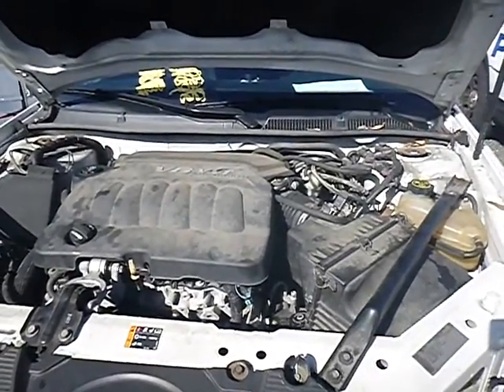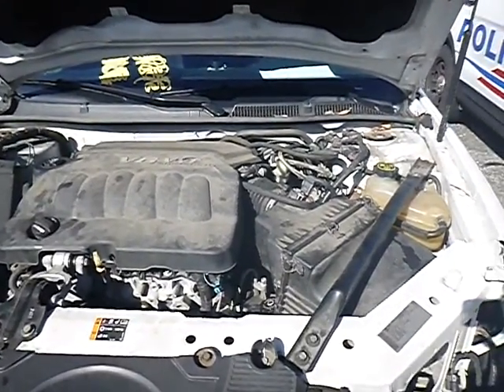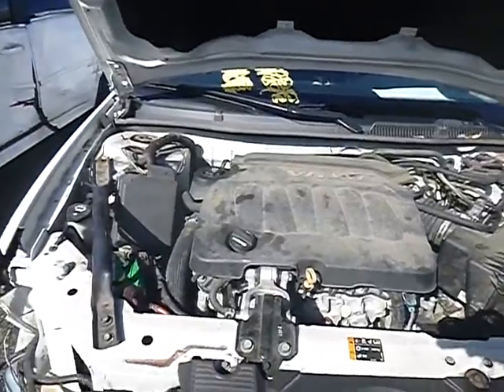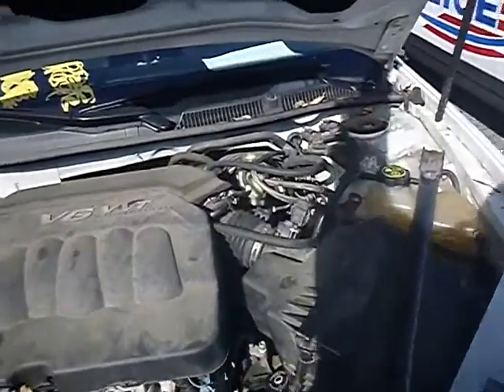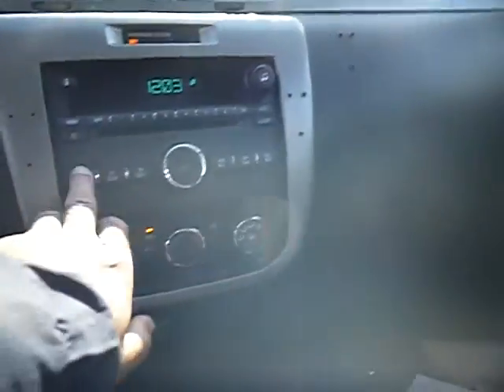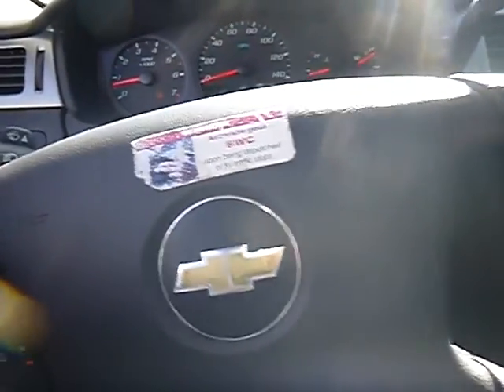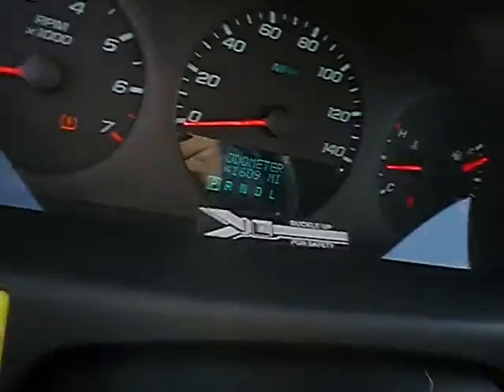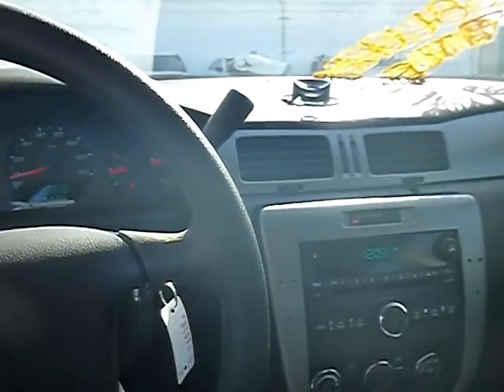GovDeals: 2013 Chevrolet Impala Police Cruiser